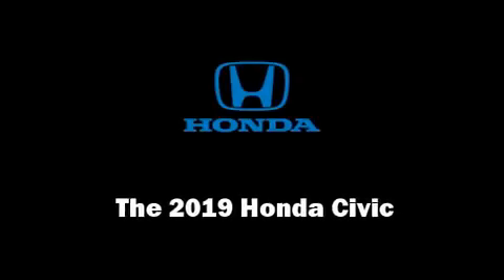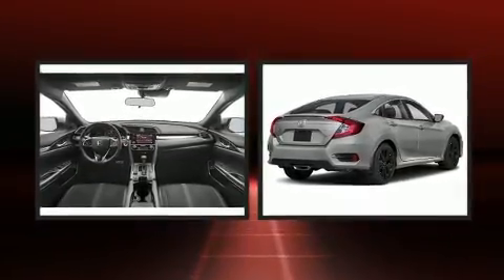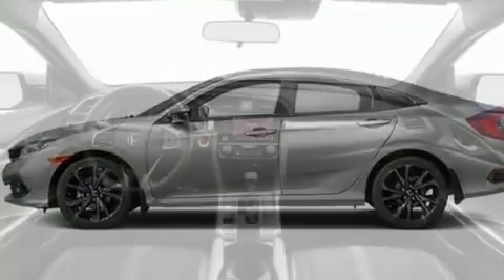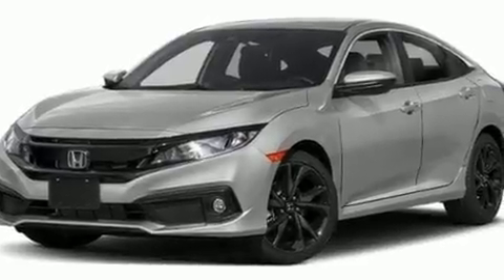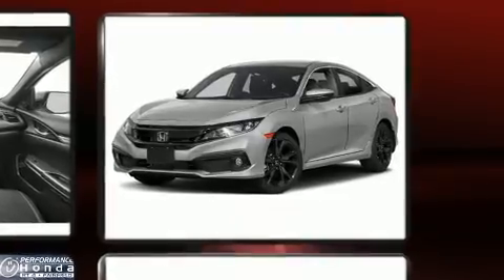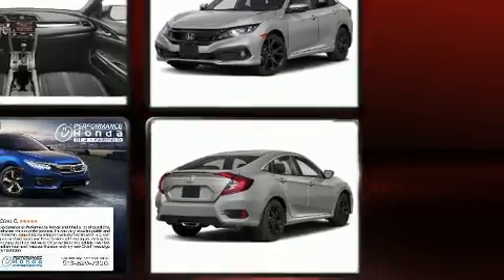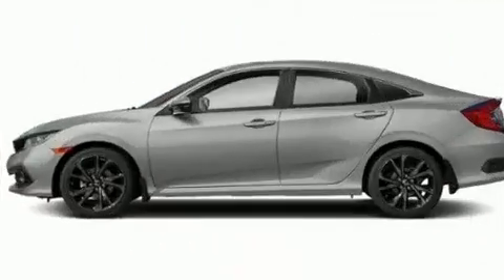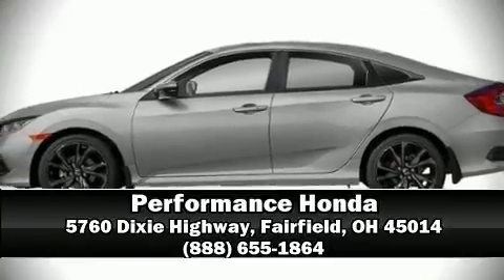2019 Honda Civic Sport in Fairfield, OH 45014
Performance Honda
5760 Dixie Highway

Experience driving perfection in the 2019 Honda Civic This 4 door, 5 passenger sedan will allow you to take command of the road with confidence! Under the hood you'll find a 4 cylinder engine with more than 150 horsepower, and for added security, dynamic Stability Control supplements the drivetrain. Top features include air conditioning, a tachometer, a trip computer, fully automatic headlights, lane departure warning, power windows, cruise control, and much more. Audio features include an AM/FM radio, steering wheel mounted audio controls, and 8 speakers, providing excellent sound throughout the cabin. Honda ensures the safety and security of its passengers with equipment such as: dual front impact airbags, front side impact airbags, traction control, brake assist, a panic alarm, an emergency communication system, and 4 wheel disc brakes with ABS. This car was designed with safety in mind, allowing you to drive with even greater assurance. We have a skilled and knowledgeable sales staff with many years of experience satisfying our customers needs. We'd be happy to answer any questions that you may have. Stop in and take a test drive!